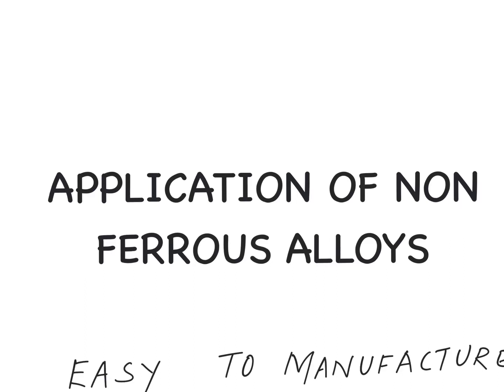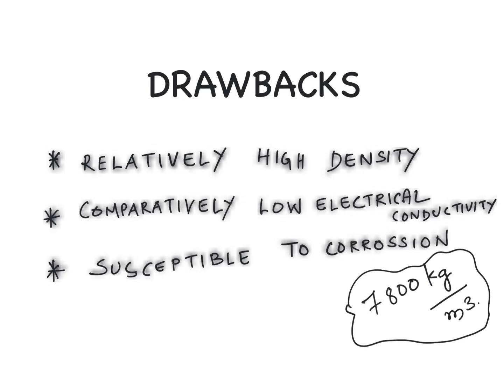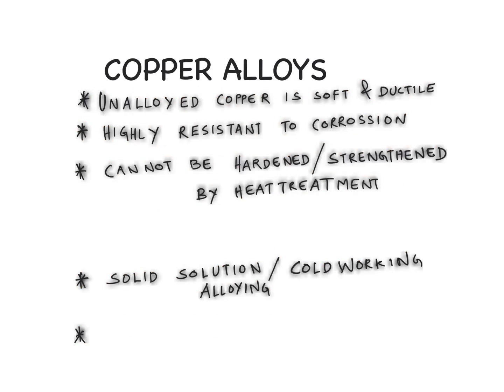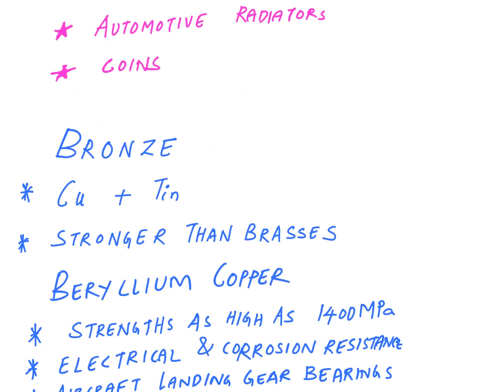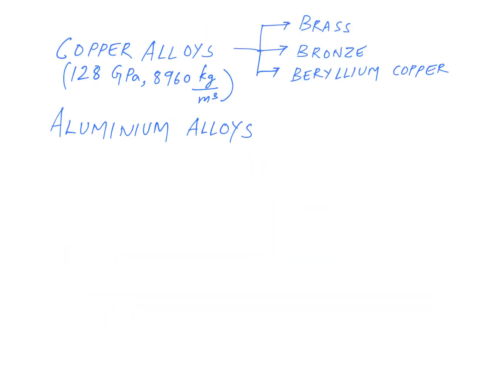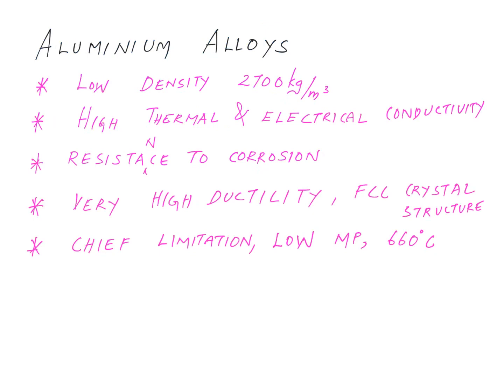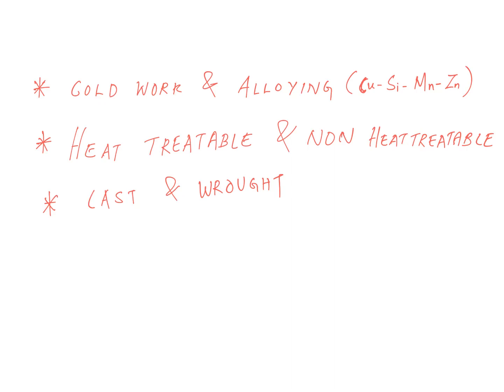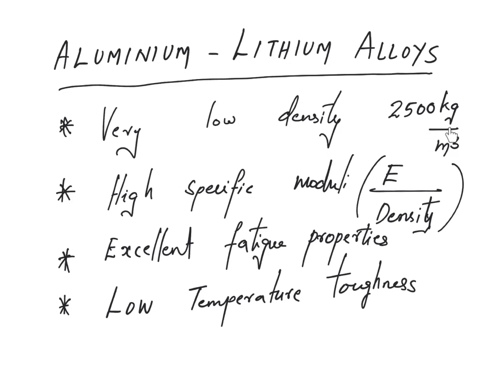Non Ferrous Alloys : Part 1 :Copper and Aluminium Alloys : Their Applications